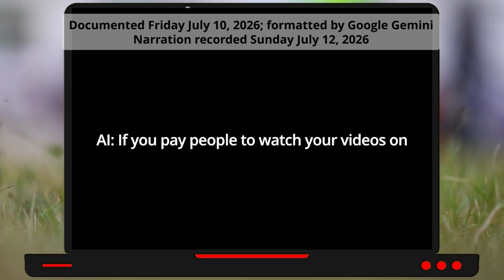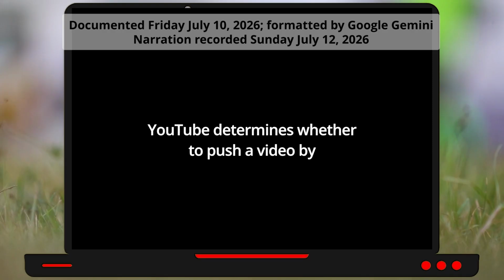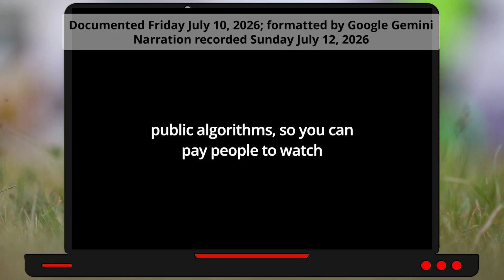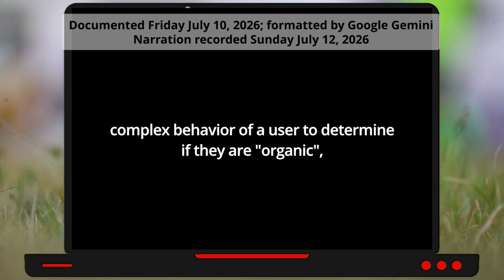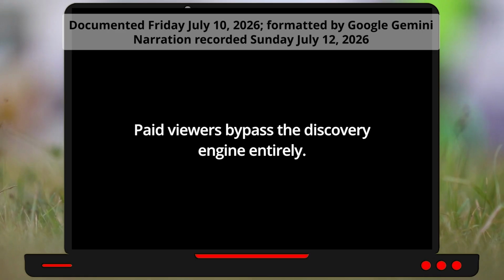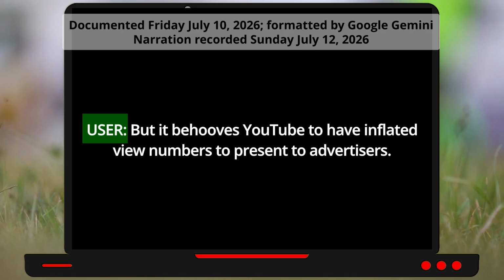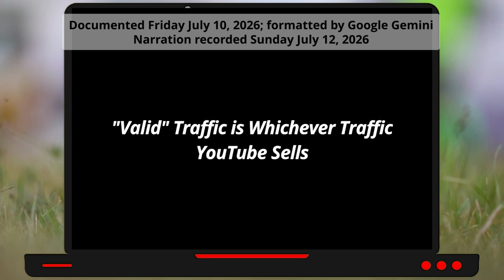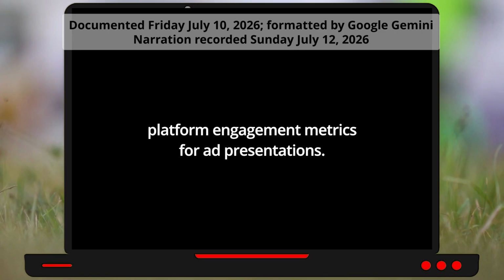YouTube Greed! Google Explains How They Use Small Creators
I asked Google's Gemini AI about how Google's YouTube treats small channel creators' monetization chances. It was brutally honest.

You can now check out my live streams I mostly stream art & jewelry making videos; sometimes just chatting or co-working while I do video edits.

Donate any amount to instantly unlock the high-res download for the 1.5-inch sticker art. It's designed so you can print it out at home using standard Avery circle sheets, or through Avery's online print shop. Thanks for the love!

Use the links below to get the supplies & tools I use for my art, jewelry & content creation.

mixed media, digital and analog art production demonstrations, creative works in progress, and fine art display.